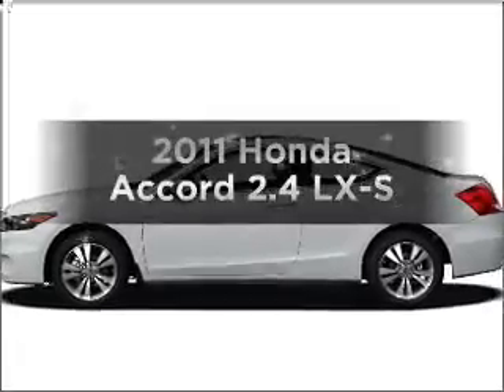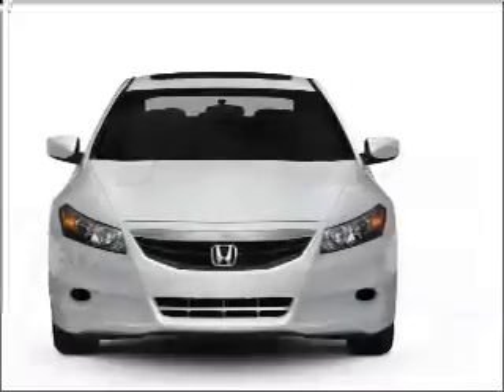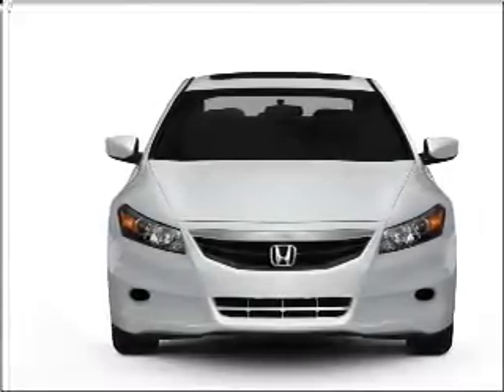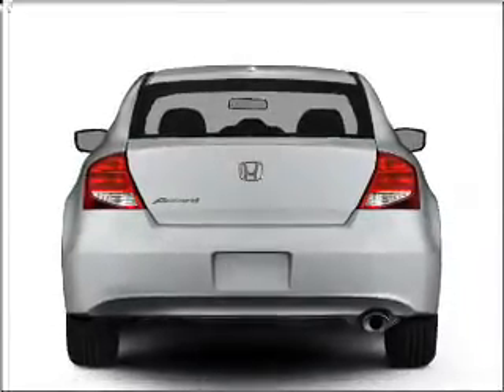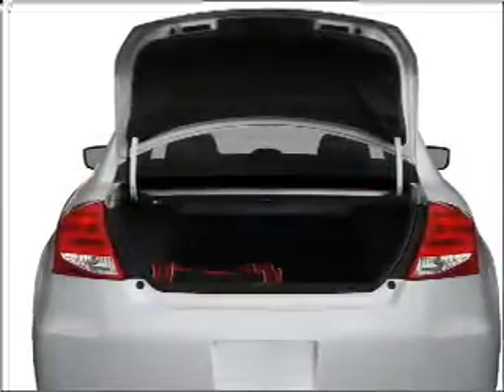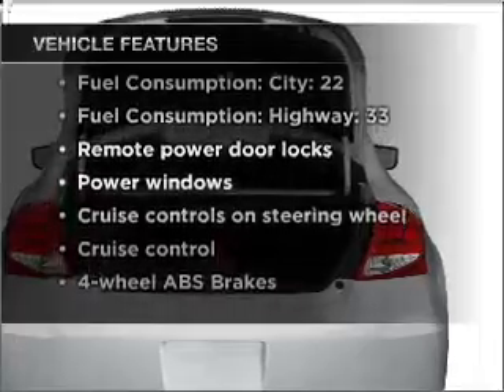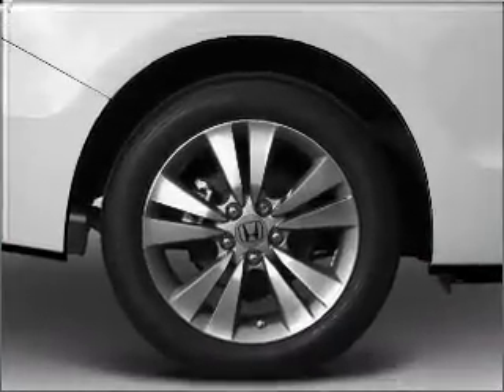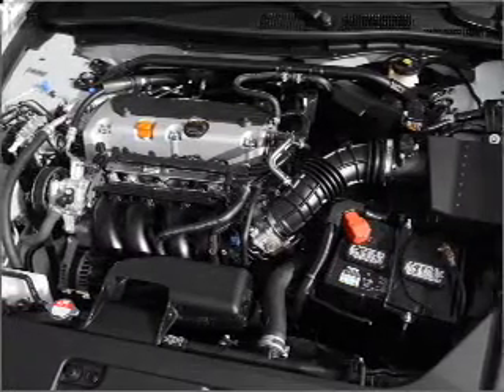2011 Honda Accord - Savannah GA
Year: 2011
Make: Honda
Model: Accord
Trim: 2.4 LX-S
Engine: 2.4 liter inline 4 cylinder 16 valve
Transmission: 5-Speed Automatic
Color: Black
Mileage: 10
Address:
10300 Abercorn St